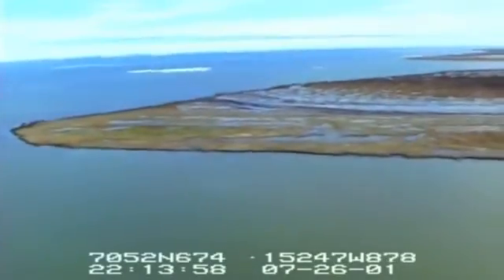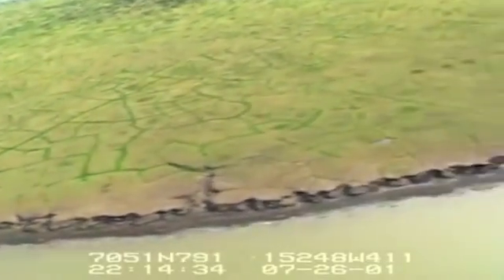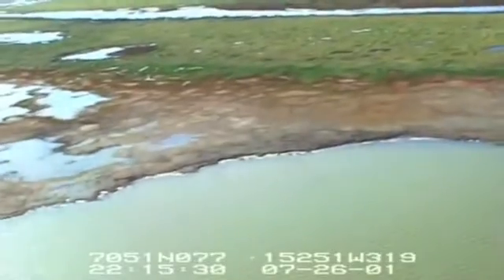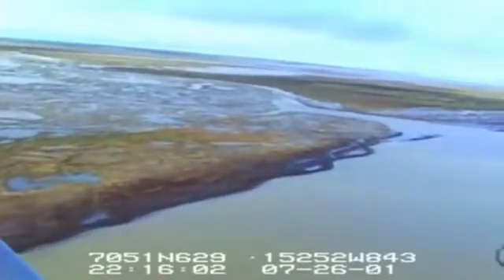360 beau2001 05